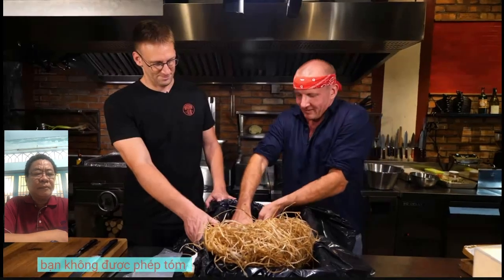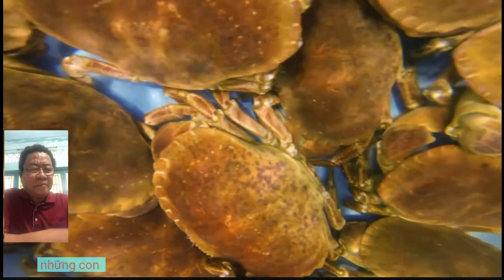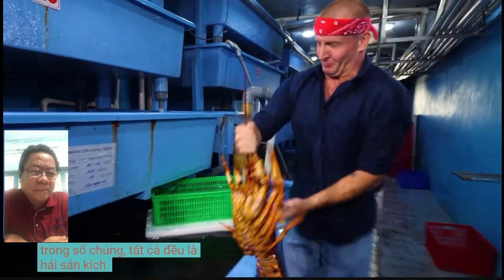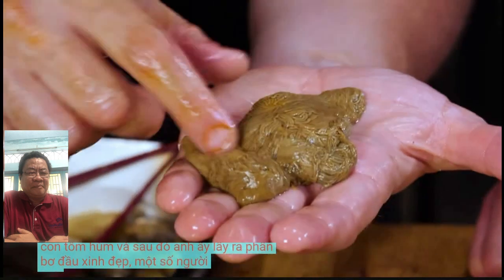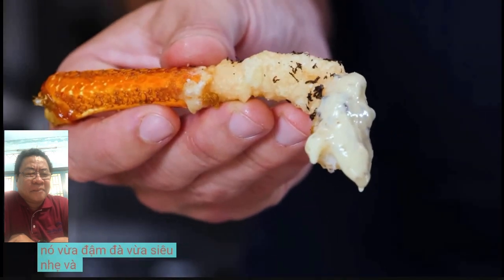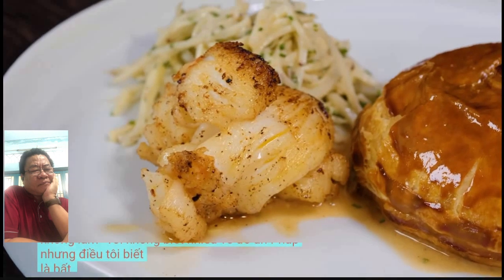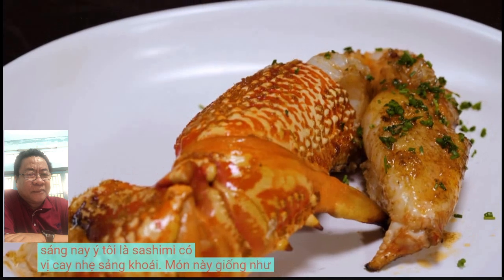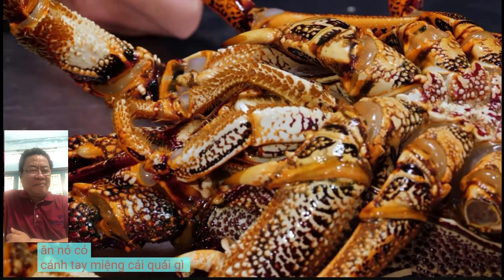French Chef Prepares RARE Red Spiny LOBSTER 5 Ways!! Welcome To Vietnam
suorce:
1: @BestEverFoodReviewShow

Channel List:
1: @BestEverFoodReviewShow

This video did not mean to harm anyone or any companies, is made under the intentions of fair use of educational purposes to only teach the viewer.